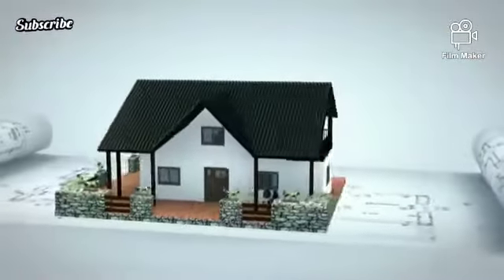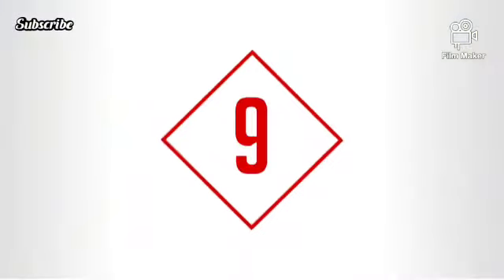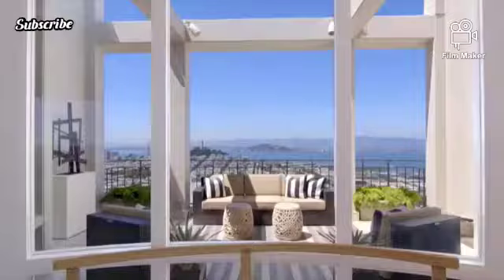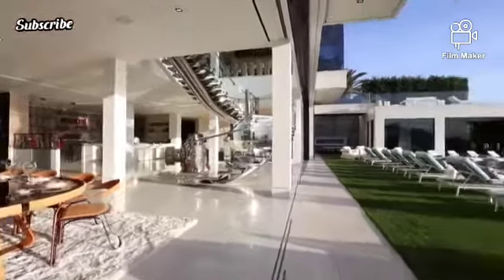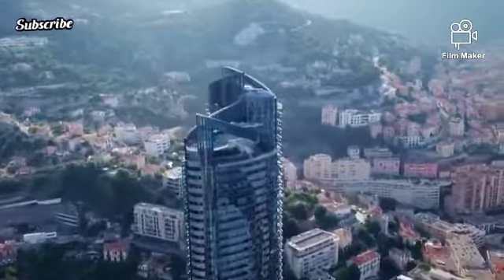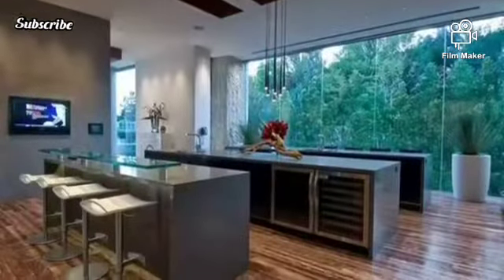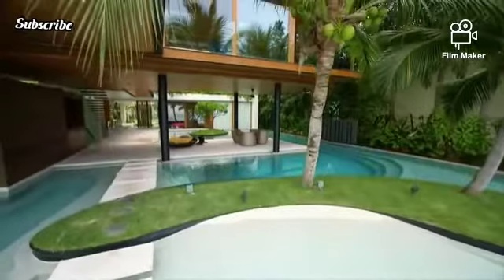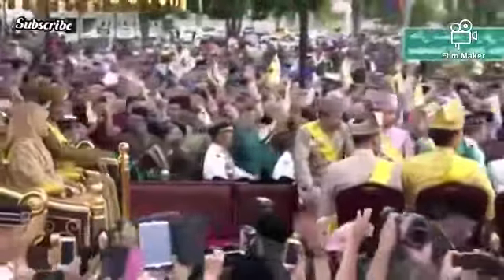THE TOP 10 OF THE EXPENSIVE HOUSES IN THE WORLD 2020(HIGH)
→ Le gros Teddy is the #1 place for all your heart warming stories about amazing people that will inspire you everyday. Leave a like for more shark tank, pawn stars, dr. phil, and other tv show business content. On Top 5 Best, we like to help you in mindset productivity, whether it's how to make more money videos, or going over the biggest mansions in the world, we show everything here! Today we will be looking at ten of the most ridiculously expensive houses in the world. Number 10. Xanadu 2.0 Microsoft co-founder Bill gates is one of the richest men in the world. In fact, he is currently the second richest man in the world with a net worth of $95.3 million dollars. So, it’s only natural that he splurges on some things, like his house for instance, which he named Xanadu 2.0. It took Gates seven years and $63 million to build his Medina, Washington estate, named "Xanadu 2.0" after the fictional home of Charles Foster Kane, the title character of "Citizen Kane." At 66,000 square feet, the home is absolutely massive, and it's loaded to the brim with high-tech details, including but not limited to a guest monitoring system that would put Big Brother to shame. When guests arrive, they're given a pin that interacts with sensors located all over the house. Guests enter their temperature and lighting preferences so that the settings change as they move throughout the home. Speakers hidden behind wallpaper allow music to follow you from room to room. The house has a current worth of $127.48 million. Number 9. 18-19 Kensington Palace Gardens Also known as “Billionaire’s Row”, Kensington Palace Gardens is home to royalty, oligarchs, tycoons and ambassadors. The average price of a house here floats around £33 million. So it shouldn’t come as a surprise that one of the most expensive homes in the world can be found in this place. 18-19 Kensington is currently owned by Lakshmi Mittal, the Indian business boss of Arcelor Mittal - the world’s largest steel manufacturer, but the house itself has a lot of history behind it, dating back to its completion in April 1847. A few notable people who owned and lived there in the past include Lionel de Rothschild who bought it in 1912, it also served as the Egyptian and Russian embassies for many years. In 2001, Bernie Ecclestone of Formula 1 fame bought the house for £50 million. However, his then wife, Slavica, allegedly disliked the building and refused to live there. Indian steel tycoon Lakshmi Mittal stepped up and bought the 55,000 sq ft mansion for just over £57 million – a far lower offer than Ecclestone’s original asking price of £85 million. The property became known as the 'Taj Mittal', and is thought to have trebled in value since its purchase. Number 8. Palazzo di Amore Palazzo di Amore in Beverly Hills, Los Angeles, is an outstanding palace. Once you step inside this 12 bedroom, 23-bathroom palace, you immediately get the feeling of elegance and sophistication. The property features more than 35,000 square feet of living space, including a two-story entrance hall with a chandelier and two sweeping staircases. It also features a 15,000-square-foot entertainment complex, complete with a disco/ballroom, a revolving dance floor, a DJ booth and a laser-light system. Inside the complex, as many as 250 guests can make use of a 50-seat theater and a bowling alley. Outdoor amenities include a 128-foot reflecting pool and fountain, a waterfall, a swimming pool, a spa, a barbecue area and tennis court. Guests can also visit the beautiful vineyard, which produces 400 to 500 cases of wine a year under its own private label, Beverly Hills Vineyards. Finally, Palazzo di Amore, which boasts spectacular views of the West Side of Los Angeles, Century City and the sea, can host up to 1,000 people, with on-site parking for as many as 150 vehicles. The house was put up for sale back in 2014 with an asking price of $195 million. Number 7. Ellison Estate Valued at over $200 million according to tax assessments, the Fair Field Estate of industrial billionaire Ira Rennert is arguably the largest and potentially, the most expensive home in America.